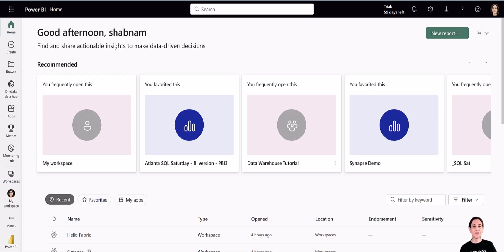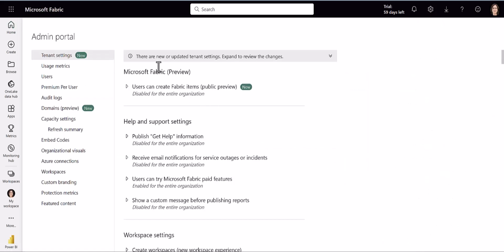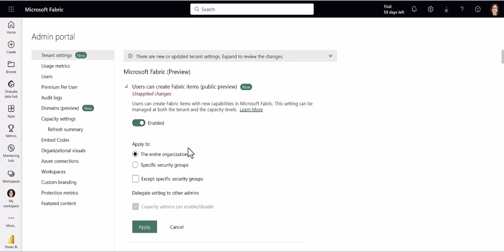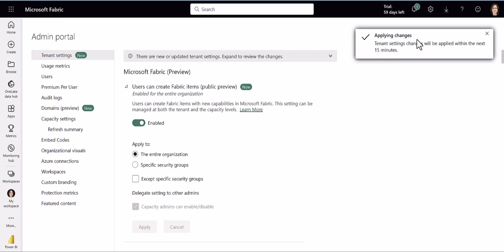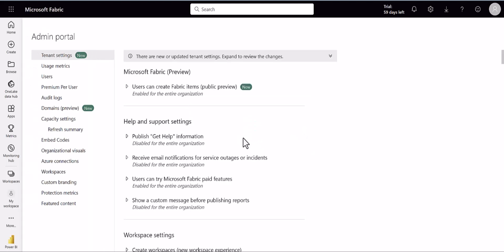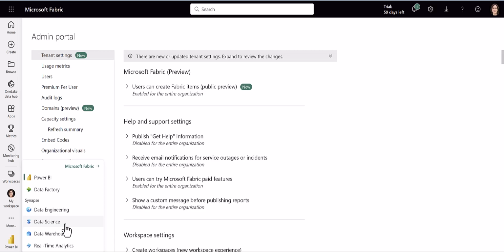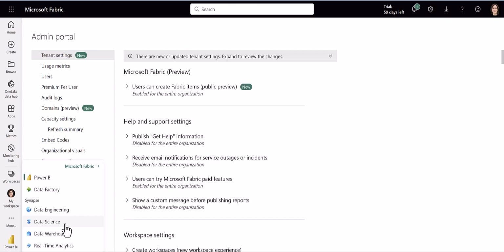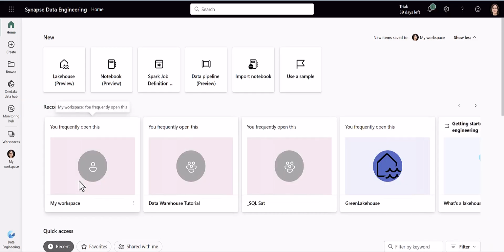Enabling Microsoft Fabric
Learn how to enable Microsoft Fabric in your Power BI tenant.